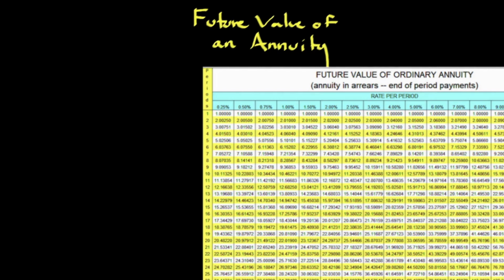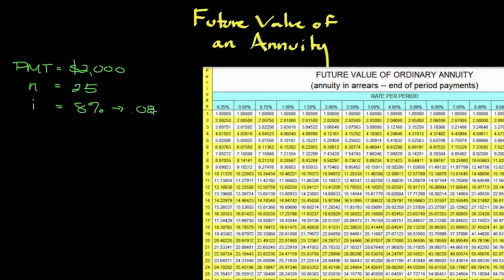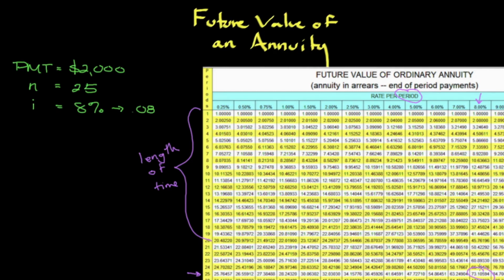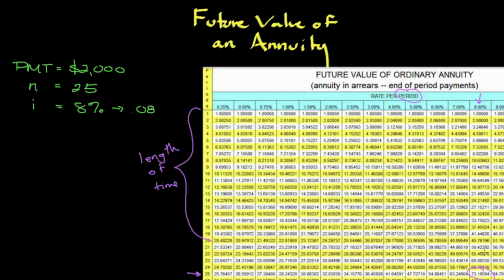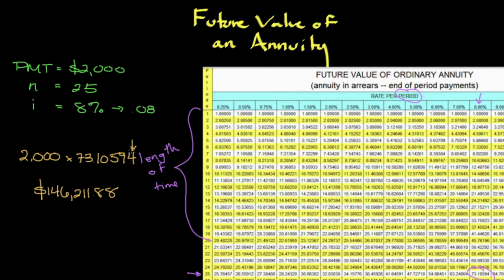Calculating the Future Value of Annuity | Part II | Personal Finance Series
Subscribe to Alanis Business Academy on YouTube for updates on the latest videos Learn how to calculate the future value of annuity using the future value of annuity table that can be found in many personal finance textbooks. The future value of annuity represents the future value of a stream of payments made over a period of time. Using the future value of annuity table, we can determine how much money we'll have at a future point in time and often do so quicker than other methods. To calculate the future value of annuity using the future value of annuity table, we'll need to know how much money we intend to contribute, the length of time we intend to make those payments, and the rate of return we anticipate over a period of time. This calculation is commonly used to determine future retirement savings, either through a 401k, 403b, and traditional or Roth IRA.